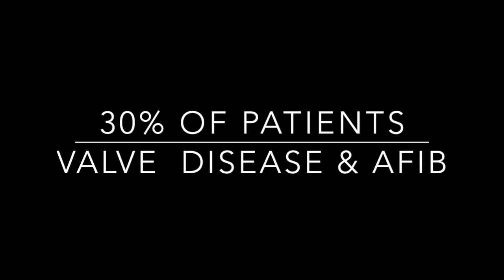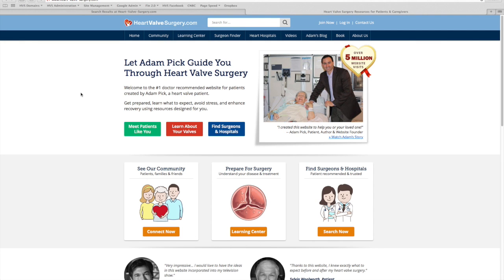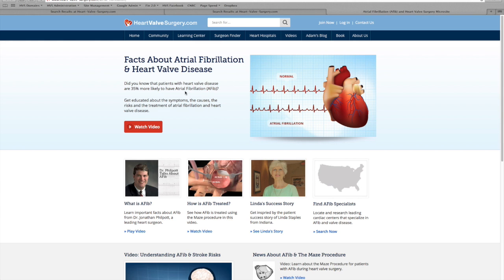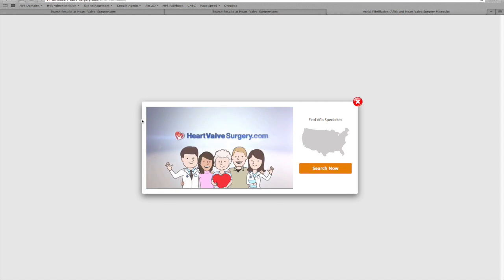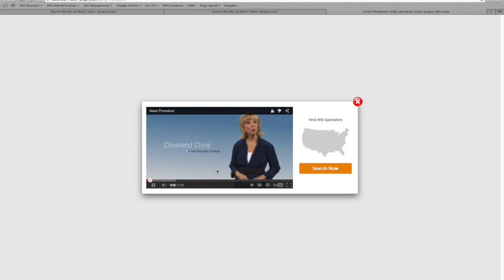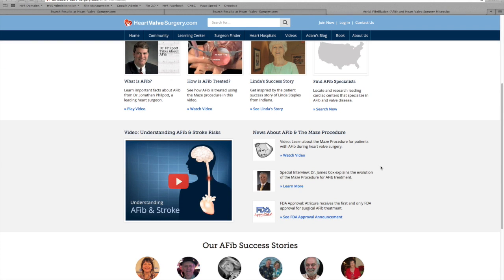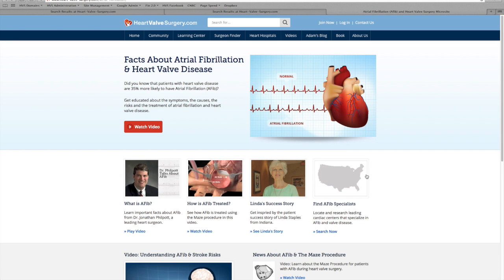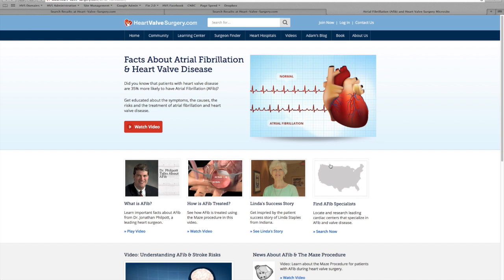Atrial Fibrillation Education Center Launched by HeartValveSurgery.com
- Watch the launch announcement of the new Atrial Fibrillation Educational Center for patients with heart valve disease (who may need a concomitant surgery including the Maze Procedure).